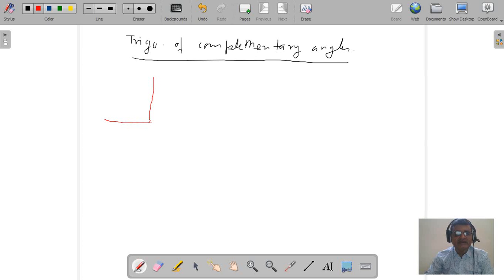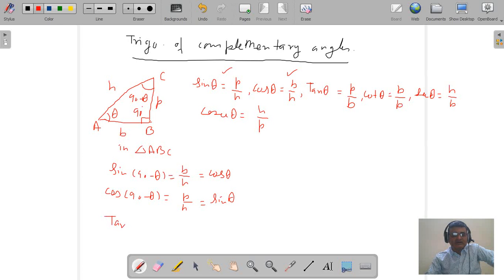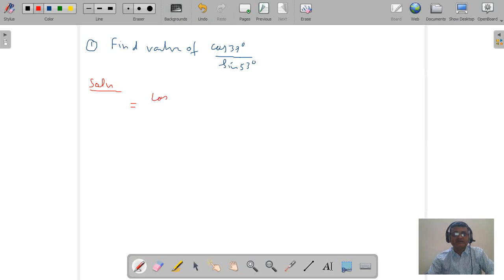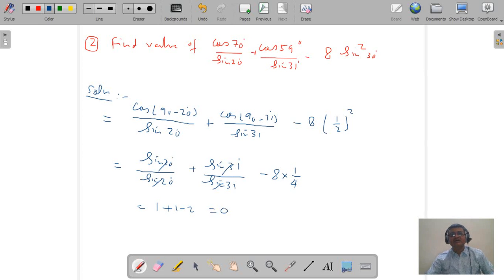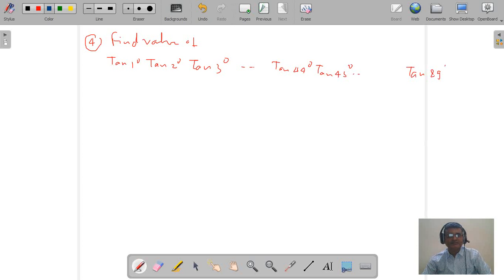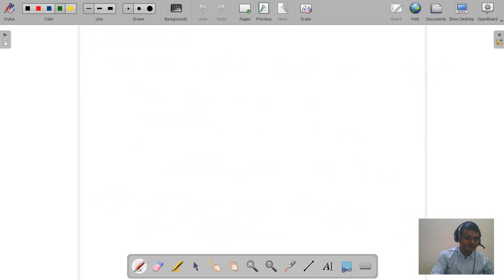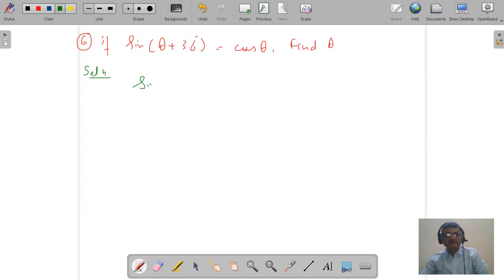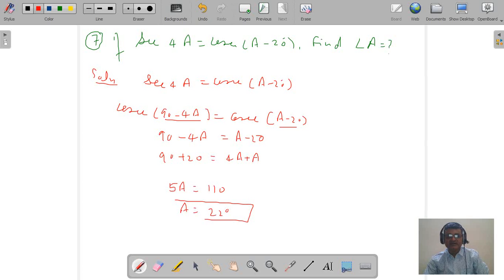COMPLEMENTARY ANGLES TRIGO-4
I'm back with a new playlist on Trigonometry. I hope you find it useful and easy to understand.